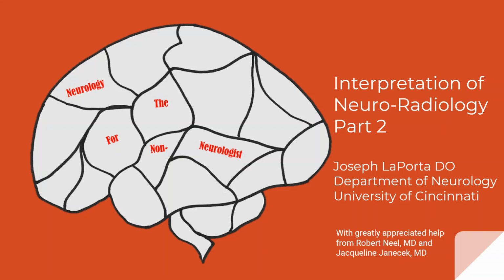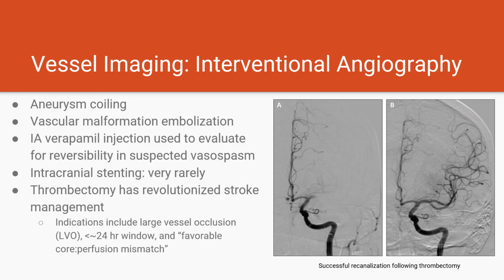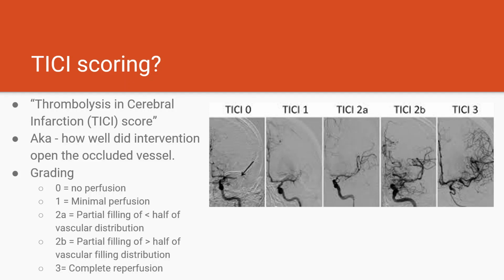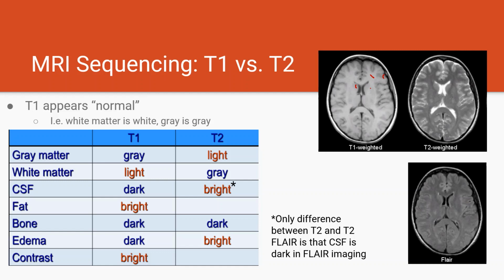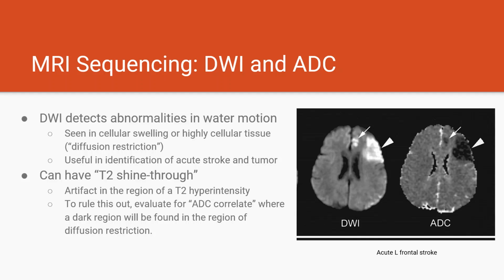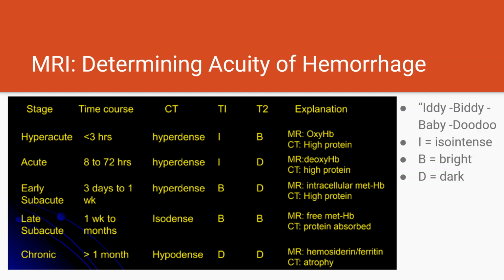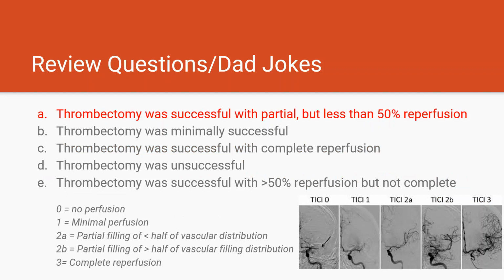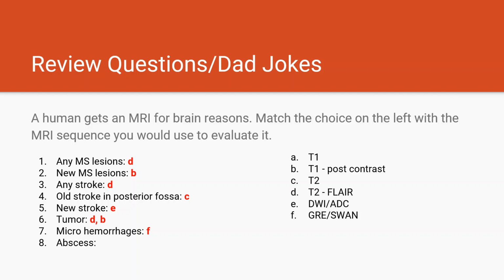NFTNN Neuroradiology Part 2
In the second half of Neurology for the Non-Neurologist lecture on neuroradiology, we'll jump into the more complicated cerebral angiogram and CT Perfusion studies before really mastering the MRI. Finally, we'll wrap it up with some review questions on both lectures of this series (make sure you watch Neuroradiology part 1 before this video).

Neurology for the Non-Neurologist is series of short video lectures geared at the off-service medical resident or advanced medical student who is rotating on a neurology service. These are intended to fill the gap between resources offered for 3rd year medical students and those for neurology residents. These videos were created by myself and reviewed with the help of my colleagues but do not necessarily reflect the teachings or practice of those at University of Cincinnati Medical Center.